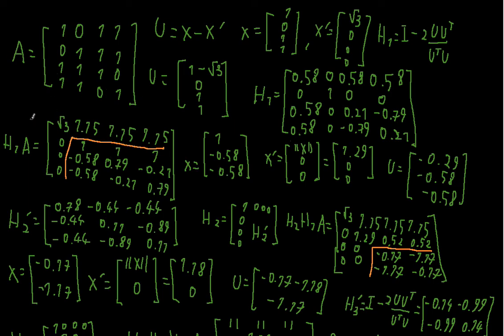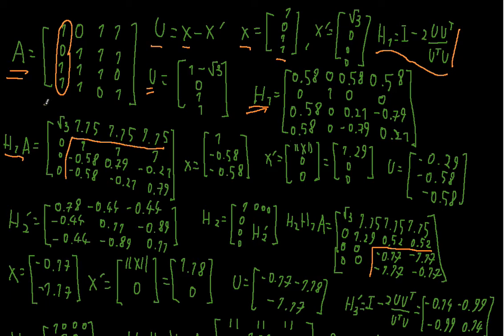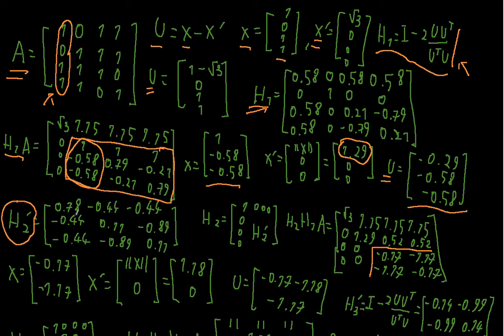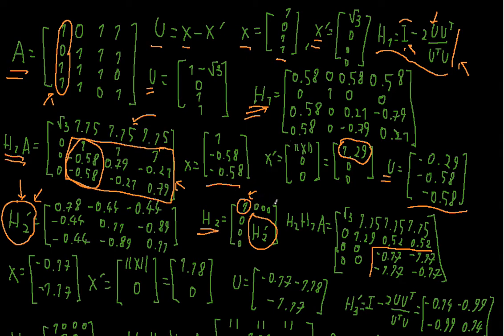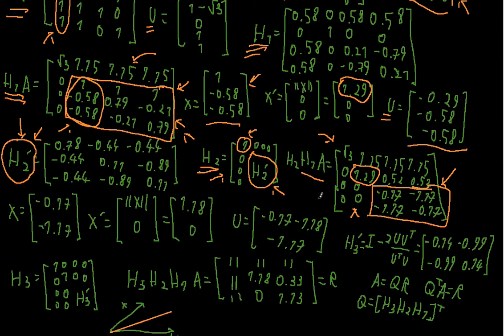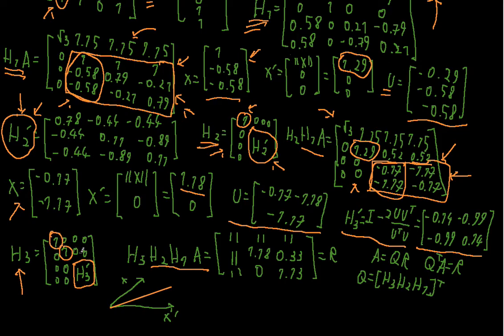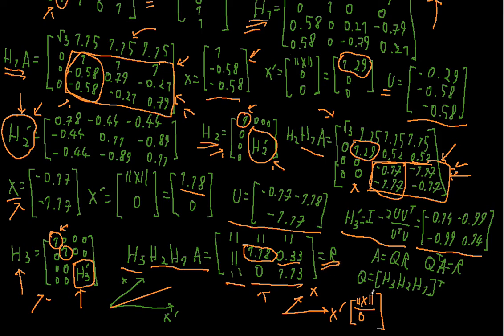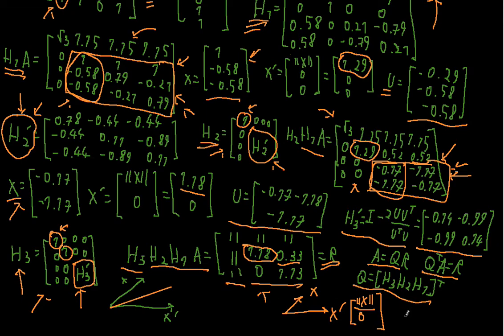QR decomposition of a 4x4 Matrix with the Householder Transformation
A better example of a QR decomposition of a 4x4 Matrix with the Householder Transformation than those of last year I hope.